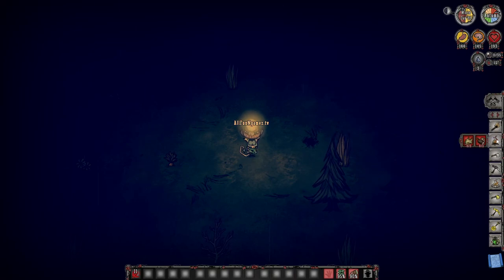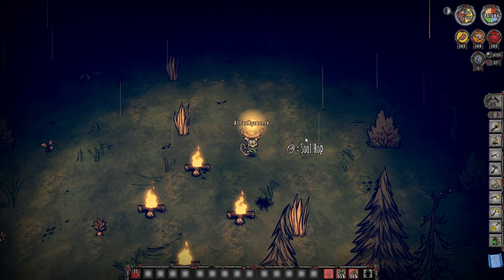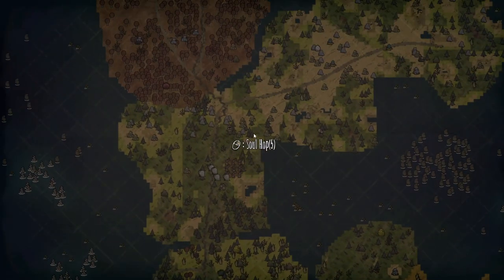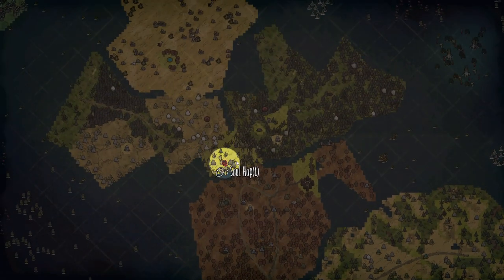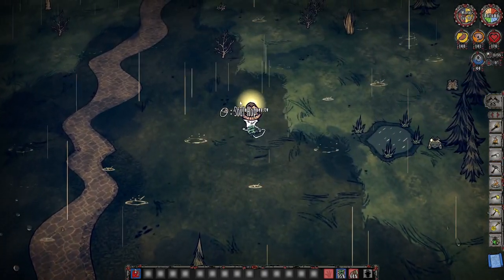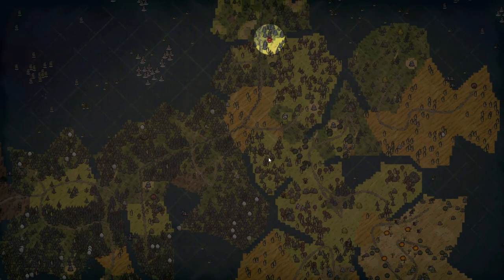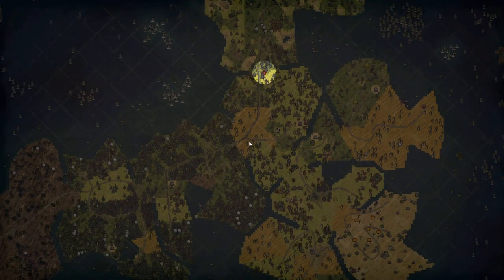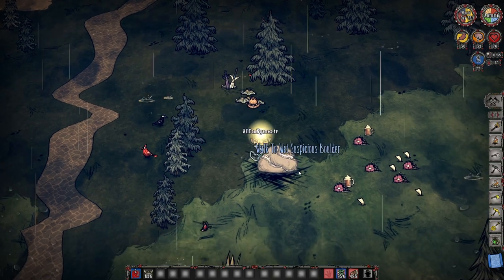Worst Place To Base in Don't Starve Together - How To Avoid Meteors in Don't Starve Together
auto save dst,dst auto save,dont starve auto save,dont starve save,dst spiders,dst silk,dst rabbit,quick craft dst,mine at night dst,Ratatouille,dst ratatouille,meatballs in dst,best recipe in dst,food recipes in dst,dst red caps,how to get stonefruit in dst,how to cook stonefruit in dst,how to heal from stonefruit in dont starve,how to heal from stonefruit in don't starve together